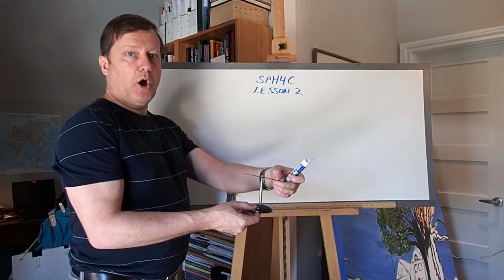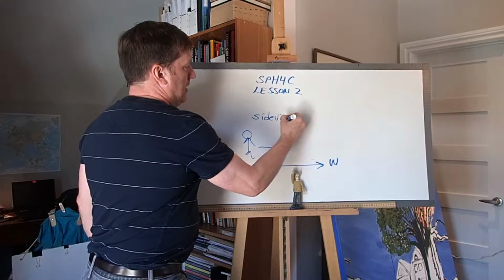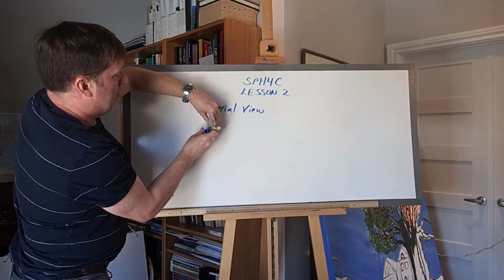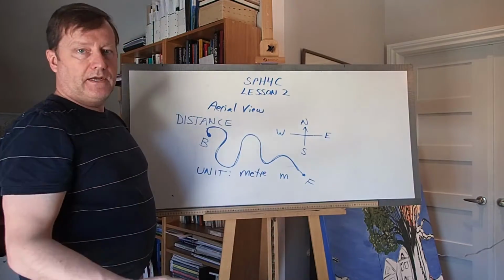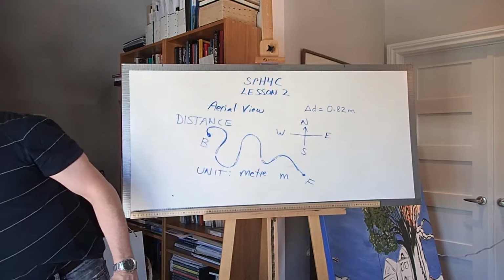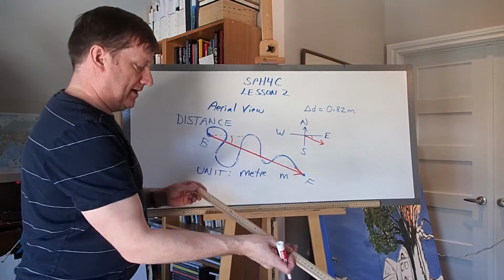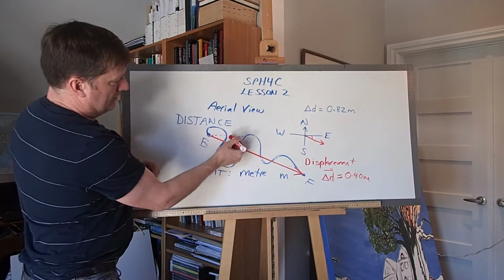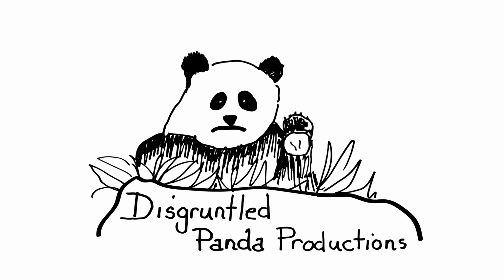SPH4C Lesson 002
In this lesson we look at the difference between vectors and scalars by looking at displacement and distance. Displacement is a vector measurement that measures the shortest line joining the beginning point and finish point of a journey and the direction it points in. Distance is the length of the total path travelled.